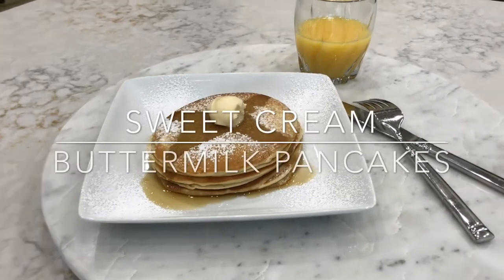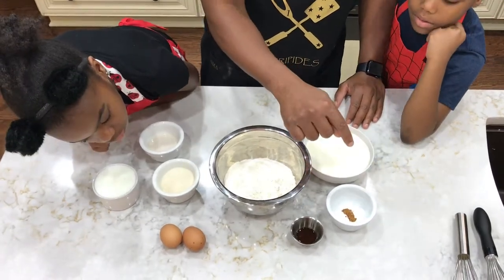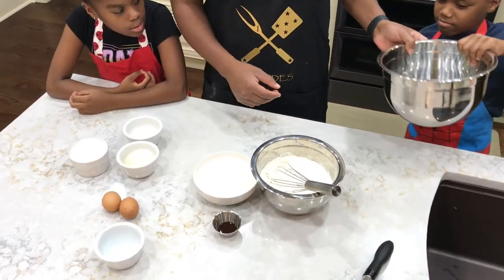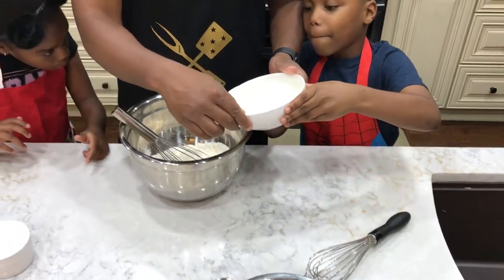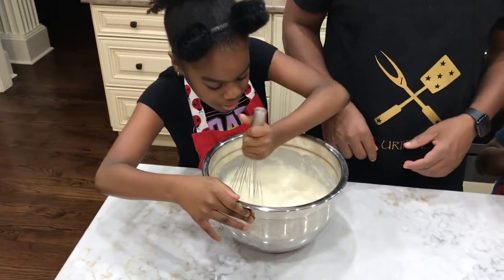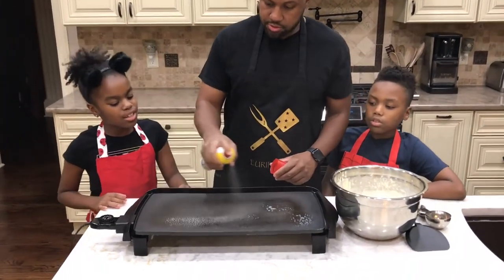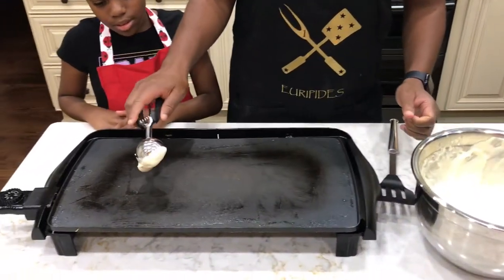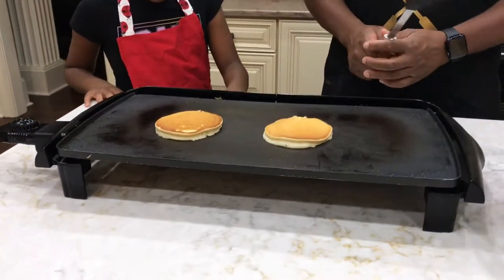Sweet Cream Buttermilk Pancakes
You’ve asked for it! Soft, moist, delicious pancakes are what‘s in store for you on this episode! These mouth watering, sweet cream pancakes are by far a family favorite. I can’t go a weekend without a request for these pancakes. Let the batter sit overnight and take these pancakes to the next level. Enjoy!

Ingredients:
▪️2c All Purpose Flour
▪️2c Heavy Cream
▪️1c Buttermilk
▪️1/4c Vanilla Almond Milk Creamer
▪️2 eggs
▪️1/8t Cinnamon, optional
▪️1/2t Salt